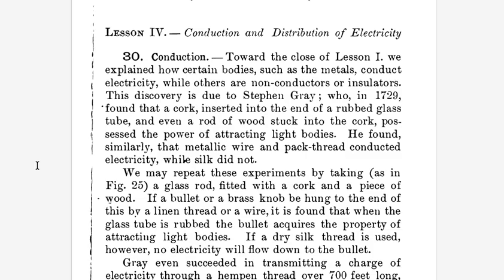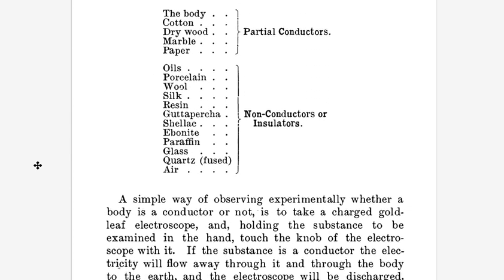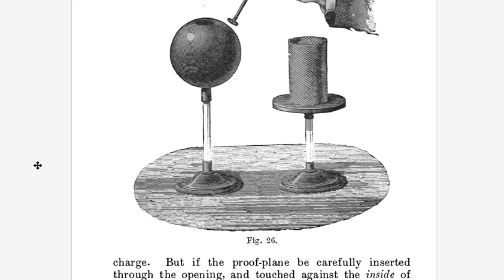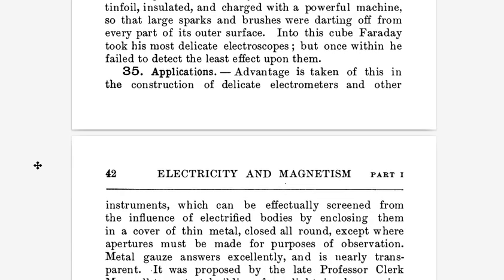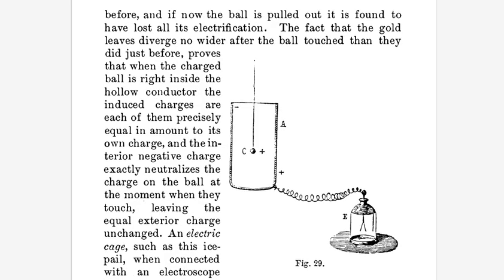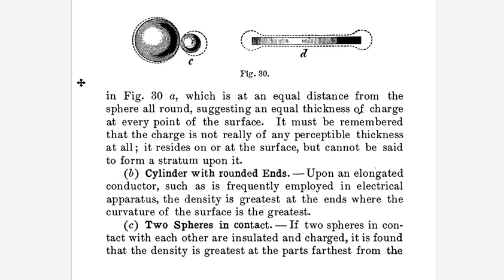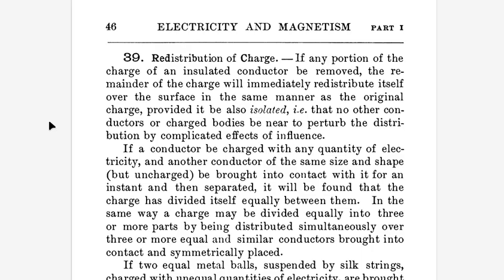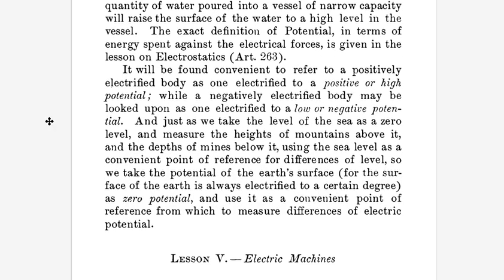Charge density, capacity, Faraday's Ice pail experiment Silvanus Thompson "Elementary Lessons " 1895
Silvanus Thompson

Elementary Lessons in Electricity and Magnetism.

This book was written in 1895 (...)

If the conductors be unequal in size, or unlike in form, the shares taken by each in this redistribution will not be equal, but will be proportional to the electric Capacities of the conductors. The definition of capacity in its relation to electric quantities is given in Lesson 30, Article 271.

We may, however, make the remark, that two insulated conductors of the same form, but of different sizes, differ in their electrical capacity; for the larger one must have a larger amount of electricity imparted to it in order to electrify its surface to the same degree. The term potential is employed in this connexion, in the following way:  A given quantity of electricity will electrify an isolated body up to a certain “ potential ” (or power of doing electric work) depending on its capacity. A large quantity of electricity imparted to a conductor of small capacity will electrify it up to a very high potential; just as a large quantity of water poured into a vessel of narrow capacity will raise the surface of the water to a high level in the vessel. The exact definition of Potential, in terms of energy spent against the electrical forces, is given in the lesson on Electrostatics (Article 263).It will be found convenient to refer to a positively electrified body as one electrified to a positive or high potential; while a negatively electrified body may be looked upon as one electrified to a low or negative potential. And just as we take the level of the sea as a zero level, and measure the heights of mountains above it and the depths of mines below it, using the sea level as a convenient point of reference for differences of level, so we take the potential of the earth’s surface (for the surface of the earth is always electrified to a certain degree) as zero potential, and use it as a convenient point of reference from which to measure differences of electric potential.